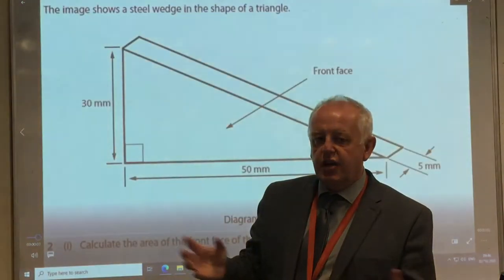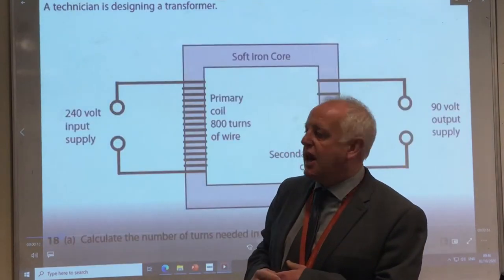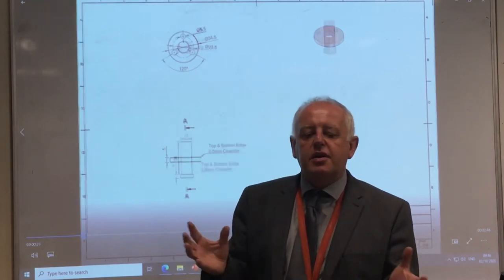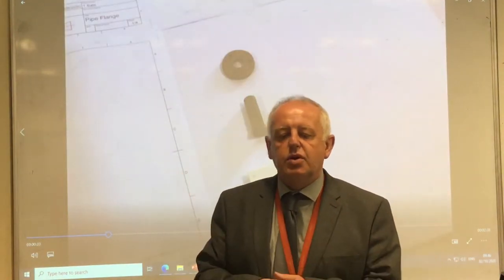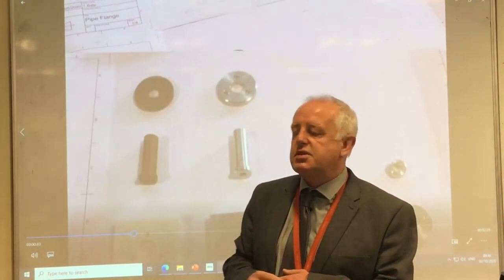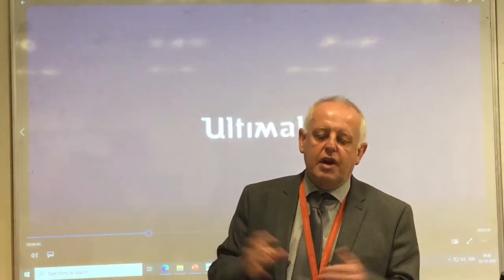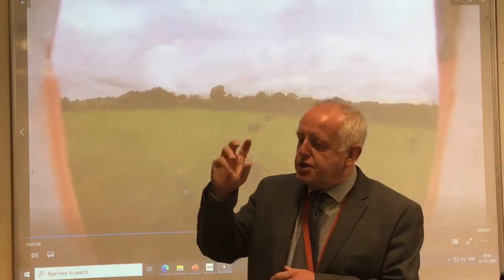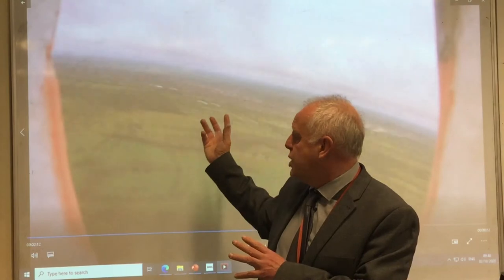Cowley Sixth Form | Subject Talks | Engineering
Subject talk on Level 3 Subsidiary Diploma in Engineering at Cowley Sixth Form College.